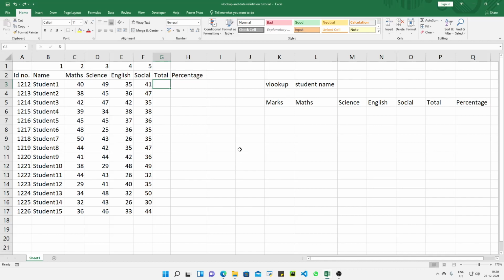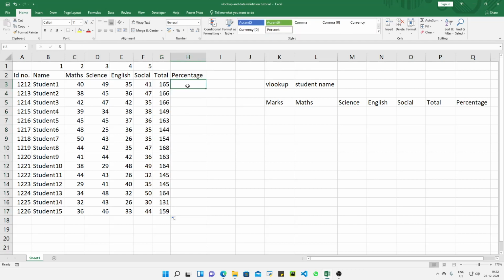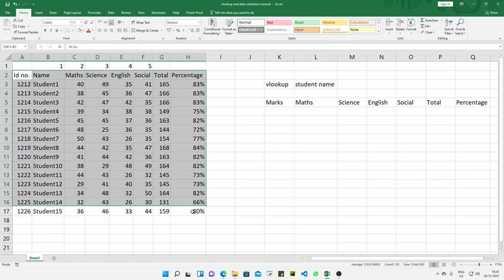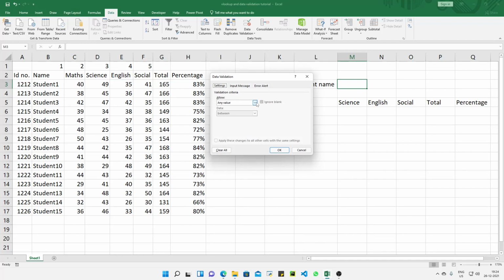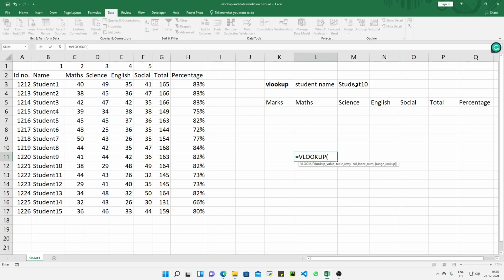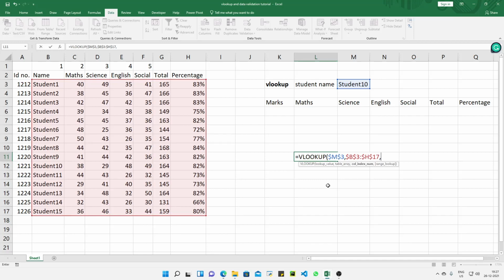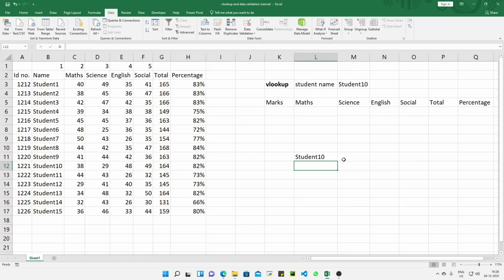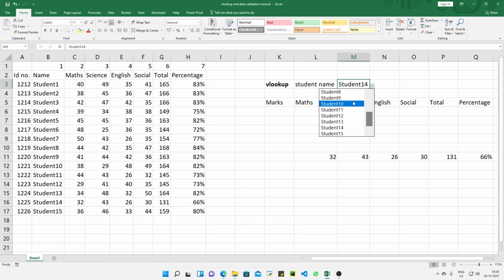Vlookup and Data Validation tools in Excel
This video will show how to use the Vlookup function and Data Validation tool to pick up data from a sheet and display the data in a particular row. I have also shown auto-sum and Percentage calculations for the given data. And also a trick where you need not enter the Vlookup again and simply drag to obtain data from adjacent columns.